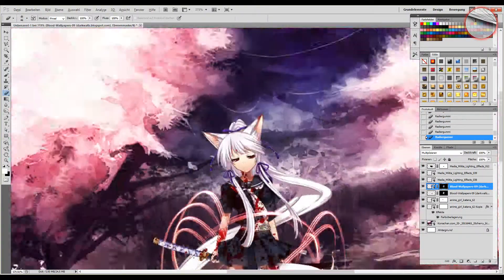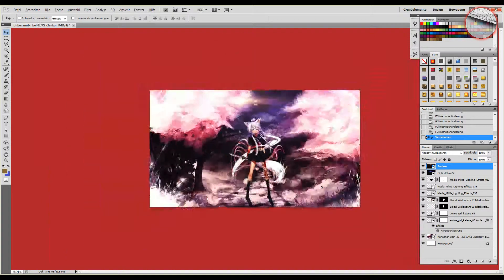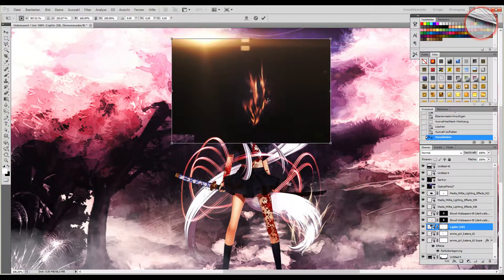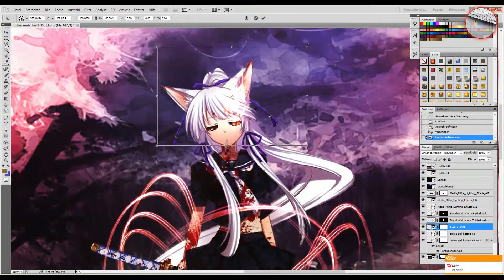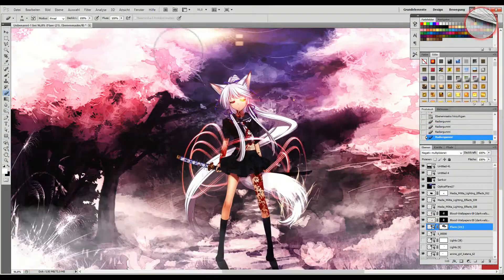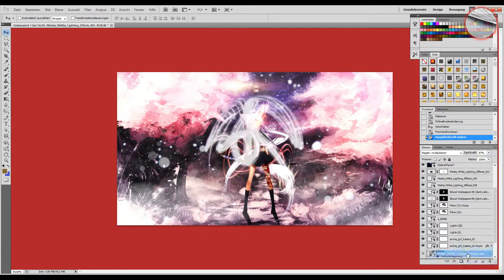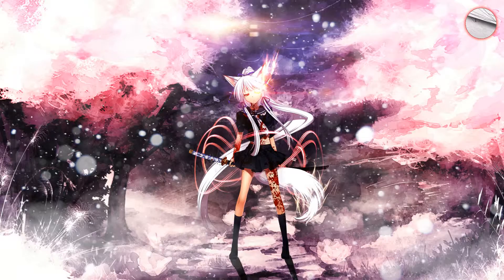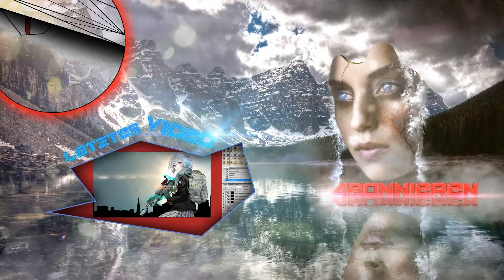Feint - Snake Eyes (feat. CoMa) - Speedart - Samurai-Girl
Aufgrund technischer Probleme konnte ich leider länger keine Videos Produzieren.
Ich hoffe es gefällt euch :)